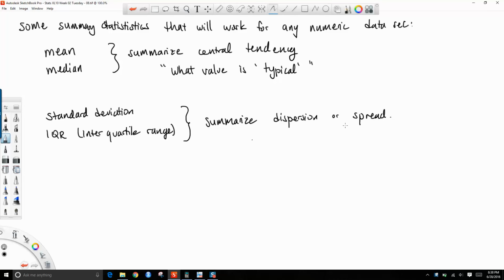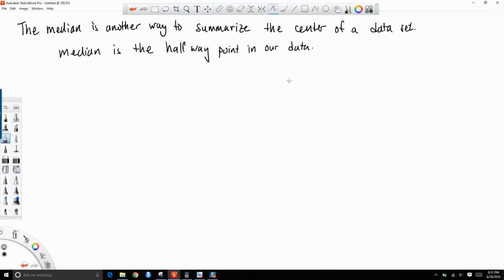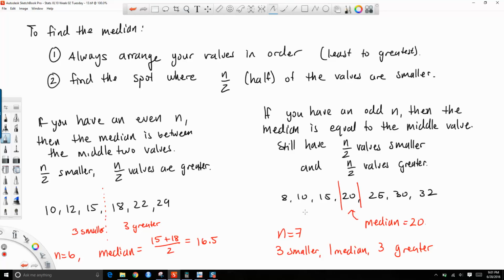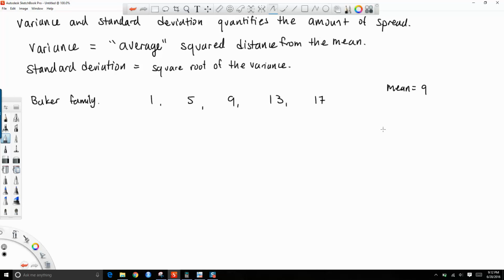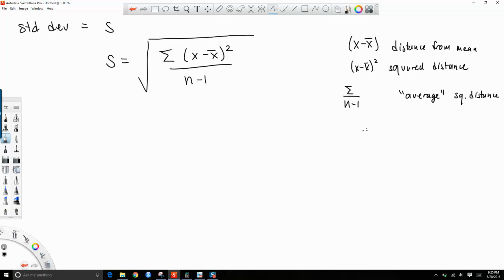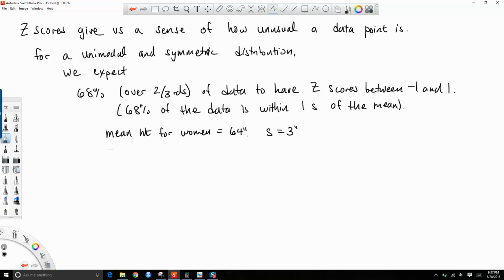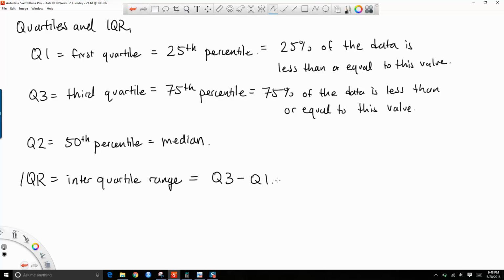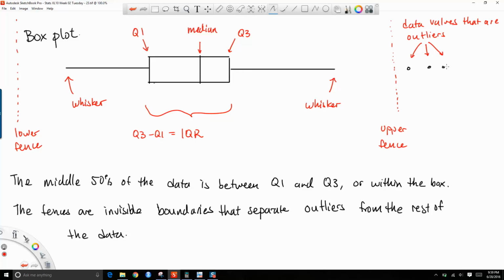6 28 2016 Stats XL10 Week 2 Part 02